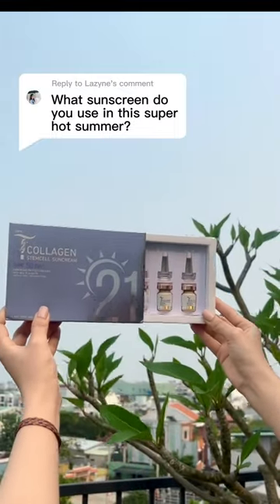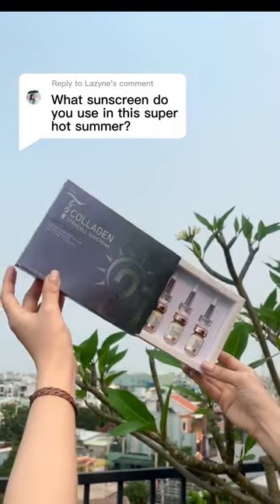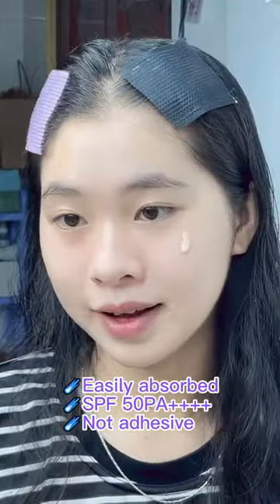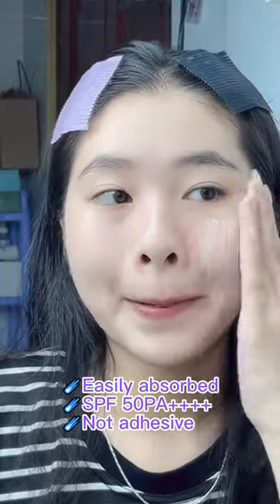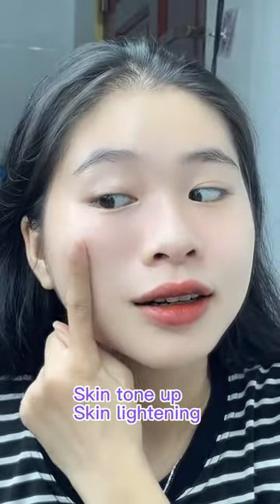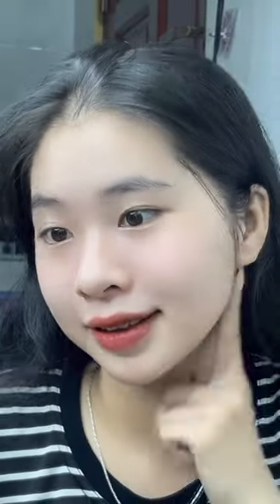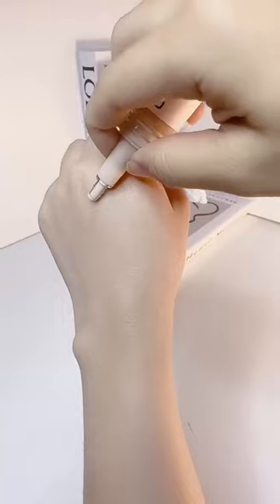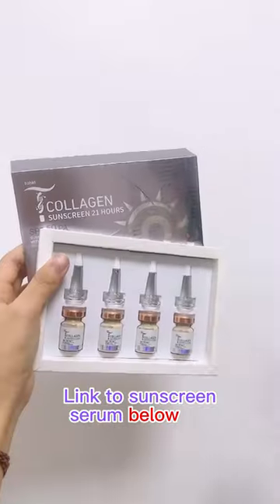Collagen Sunscreen Serum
✨5 IN 1 SUN PROTECTION SERUM  - SERUM T Collagen ✨

Effects of not using sunscreen:
❌Sunburned skin
❌ Freckles, dark spots appear many and thick
❌Melasma and age spots spread faster
❌Acne condition becomes more serious
❌Premature aging
❌Dark, weaker, easily irritated skin

With the 21-hour Sunscreen Serum:
✅ Breakthrough sun protection formula up to 21 hours
Serum form helps protect the skin from deep inside
✅ Extremely high sun protection index SPF 50 PA +++, against UV rays, blue light, fine dust
✅Contains microscopic nano active ingredients to help skin stretch, smooth, and rejuvenate skin